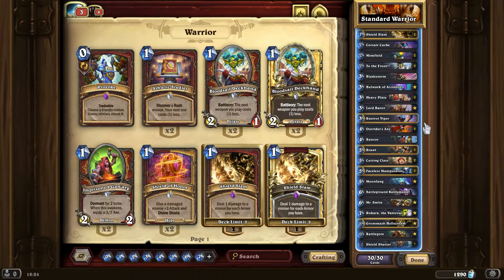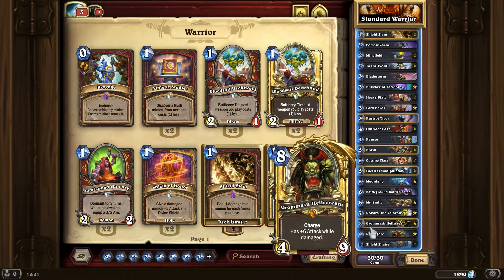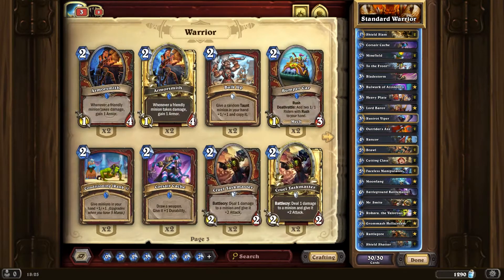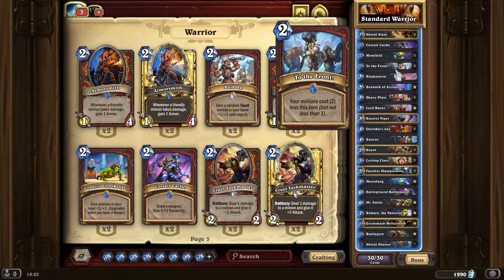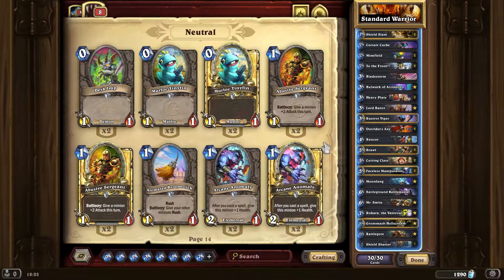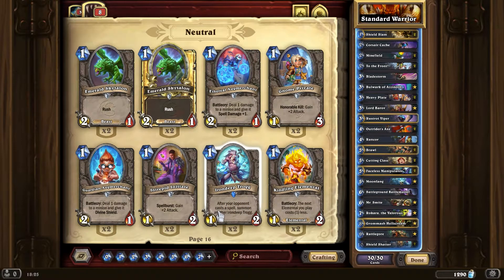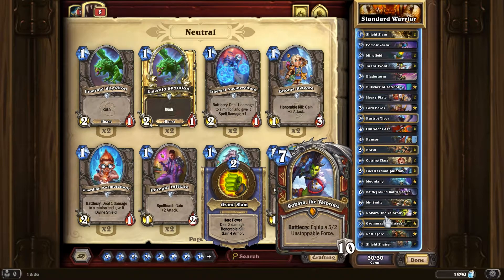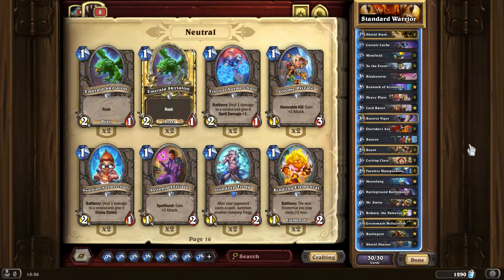How to level up with Warrior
How to level up with Warrior in Standard mode